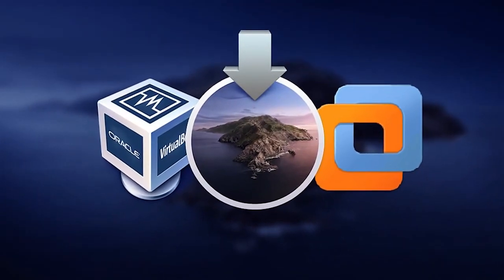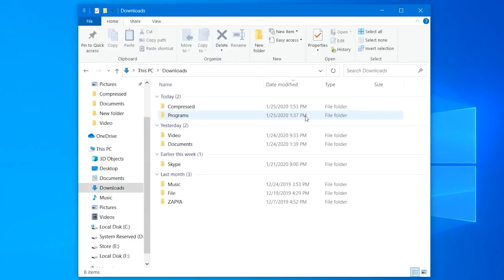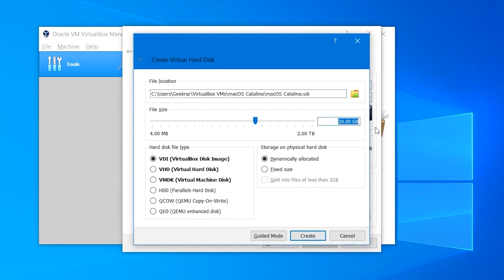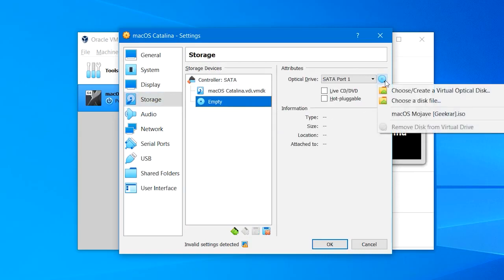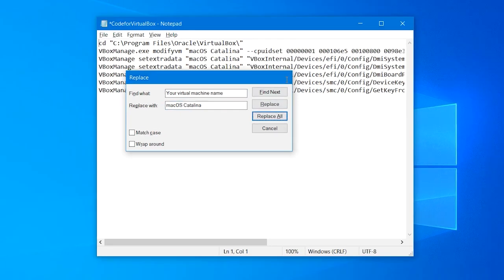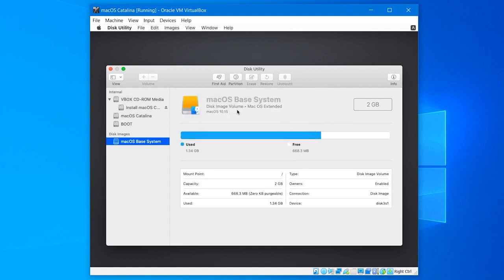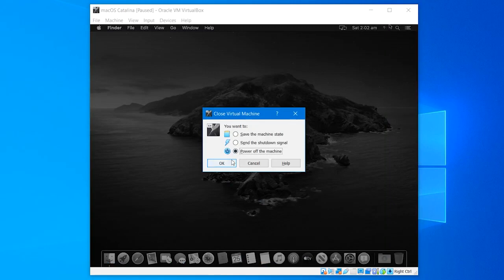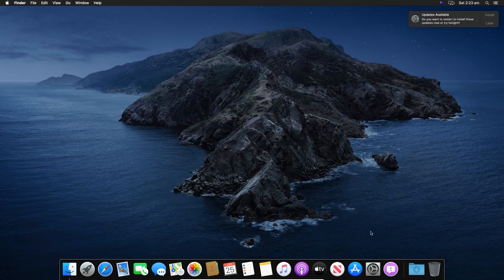Install macOS Catalina on VirtualBox [New Method]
In this video, I'm going to show you how to Install macOS Catalina Final on VirtualBox on Windows PC with a new method. This thorough tutorial will show how to install macOS Catalina on VirtualBox but also fix macOS Catalina small screen resolution on VirtualBox with all the files required to it.

Written Guide:

* Install macOS Catalina on VirtualBox on Windows PC

* macOS Catalina VMware & VirtualBox Image